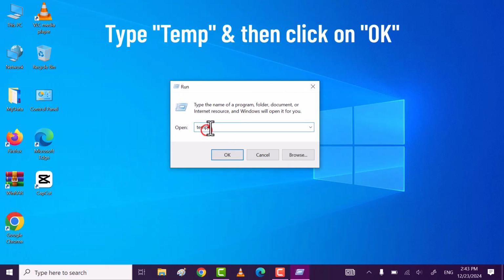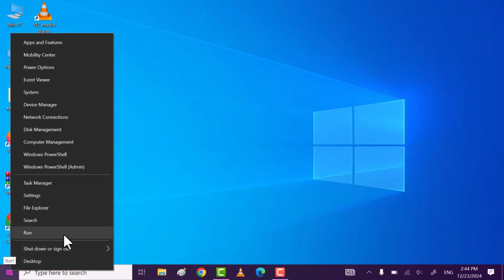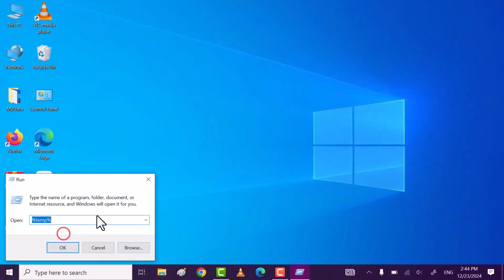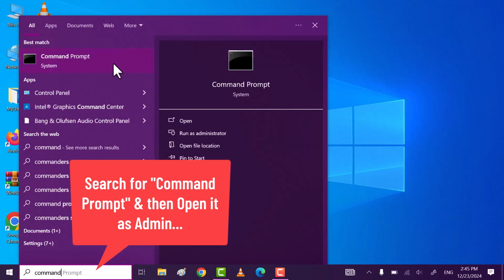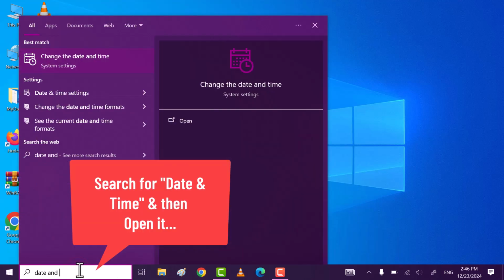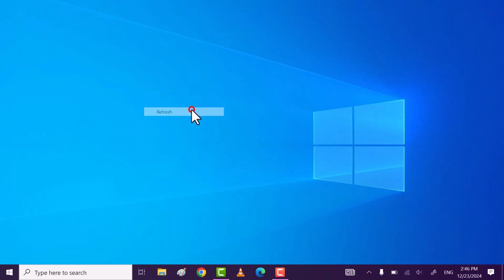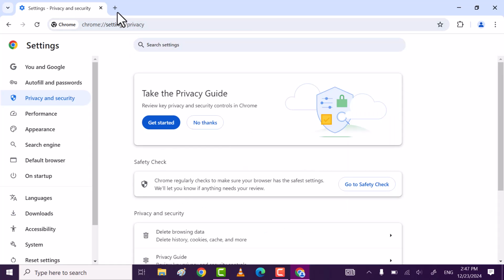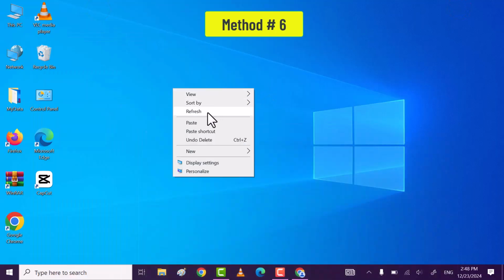YouTube Video Doesn't Play in Chrome Laptop 2025 | How to Fix YouTube Video Not Playing on Chrome PC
Hi friends, This video tutorial is about "How to Fix YouTube Video Doesn't Play on Chrome Laptop | How to Fix YouTube Videos Not Playing on Chrome PC".

If you are facing problem like youtube does not play in google chrome browser then do watch my this simple tutorial in which I will share 6 methods through which you can fix this YouTube Video Doesn't Play in Chrome Laptop | How to Fix YouTube Video Not Playing on Chrome PC.

Chapters
Timstamp
00:00 Intro
00:09 Method # 1 - Delete All Temp Files.
01:35 Method # 2 - Flushdns Cache.
02:03 Method # 3 - Set correct Date & Time.
02:35 Method # 4 - Delete Browsing Data from Chrome.
03:09 Method # 5 - Disable Unwanted or Ad Blocker Extension.
03:31 Method # 6 - Reset Chrome to it's default settings.